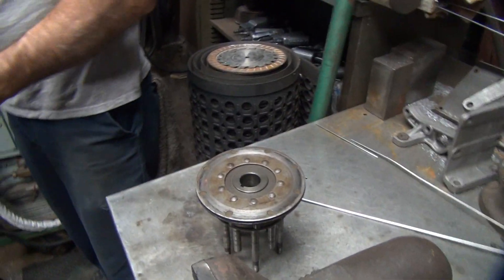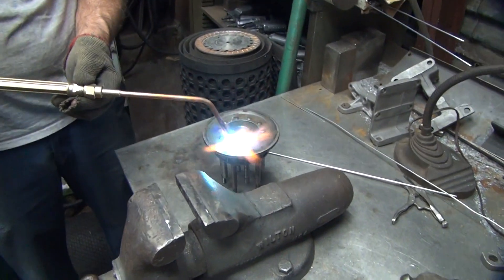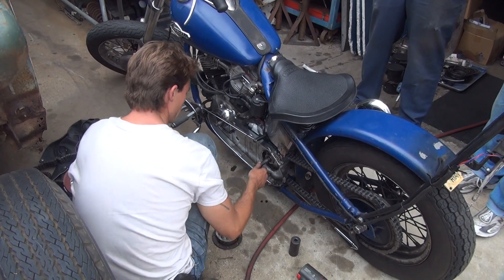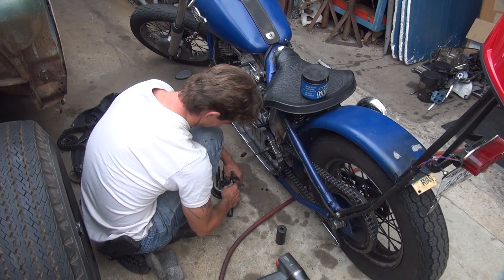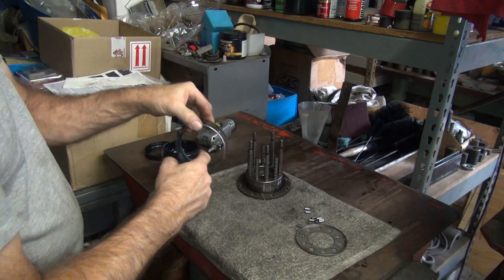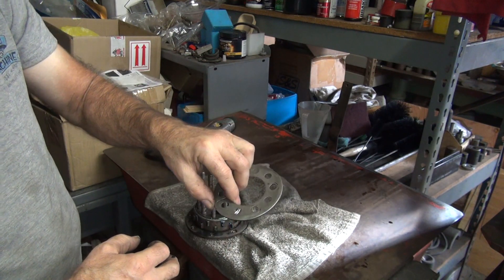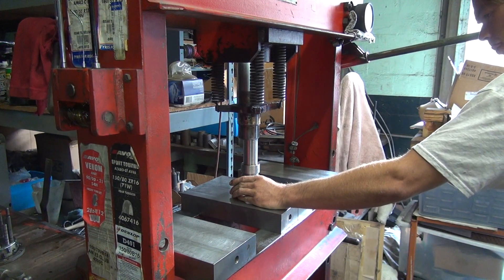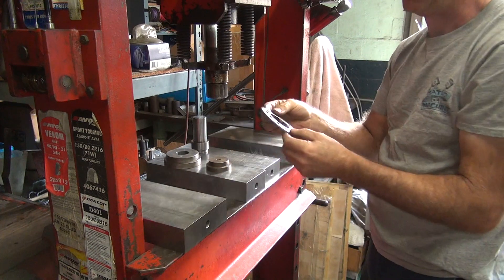#159 1952 panhead rust bucket tuning kick start linkert carb repair FL harley bobber tatro machine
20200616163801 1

we fixed the trans so now its time to fix what is left to get this panhead back onto the road.
the rear brake was owner rebuilt and would hardly work at all with all the dragging.
its time for a check-up and a quickee refresh to see what is wrong. you see what i find as we get it up to speed.
the clutch was slipping as he was kicking the motor over so we are going to take a look at it too. its time for some adjusting.
we rebuilt the linkert carb and it still is not working. everything i touch is in need of repair or just start over to fix it  i am going to keep after it until it is a rider.
tatro